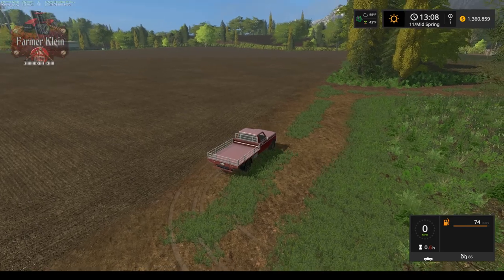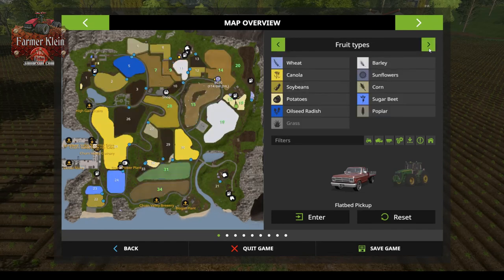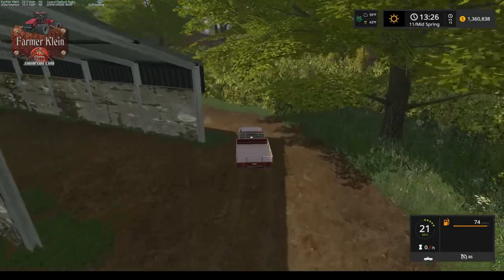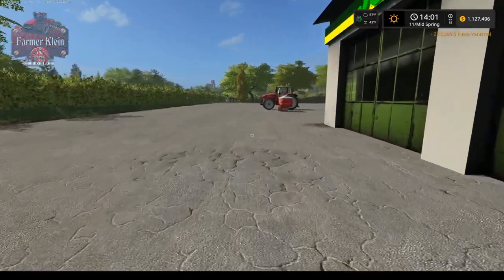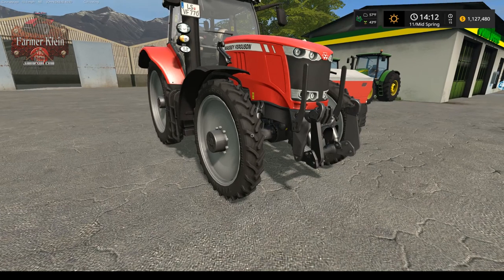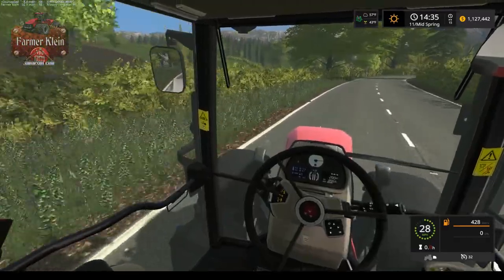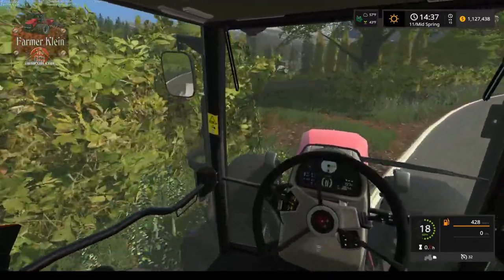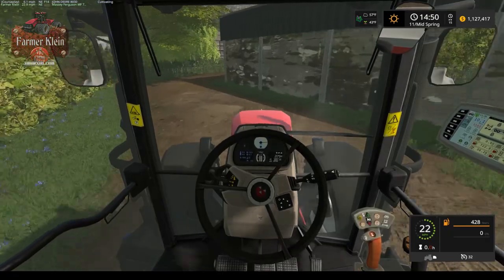FS17 - 24 Day Seasons - Churn Farm 2017 - EP9 New Tractor and Fertilizer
Follow along with a Churn Farm blog over at PC-SG.  While the videos will not be in a role play format the blog will be.  Each day will be documented in the blog as a entry into a farmers journal. Some entries may be totally boring with just stats as to what was planted and how much seed was used or how much fertilizer a particular field took but other entries may prove some insightful insight to the farmers overall through process as he works through this long journey.

Also feel free to join the 24 day seasons club over at FS-UK.  Its an open club that anyone including non members of PC-SG can few and follow along and any PC-SG member can join the club to participate in the topic discussions as well as post information about your own progress through a 24 day seasons game play.

Check out the other dudes on YouTube